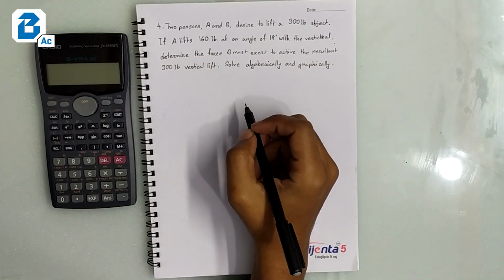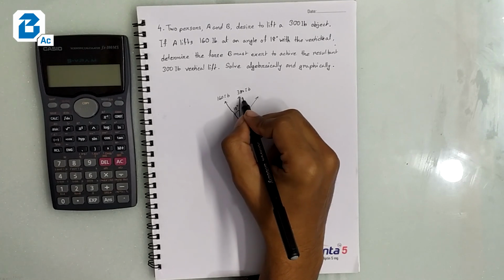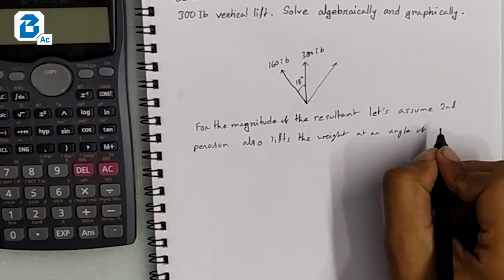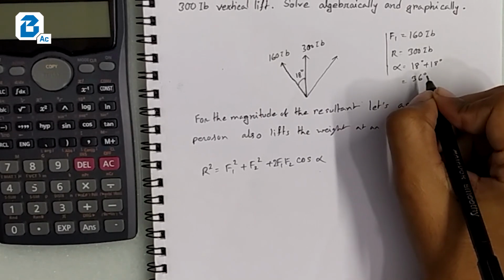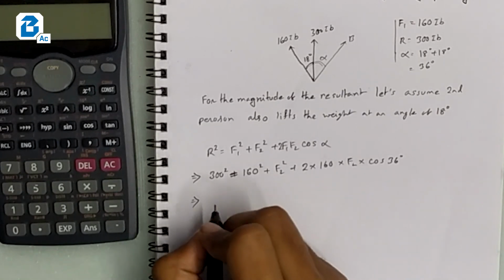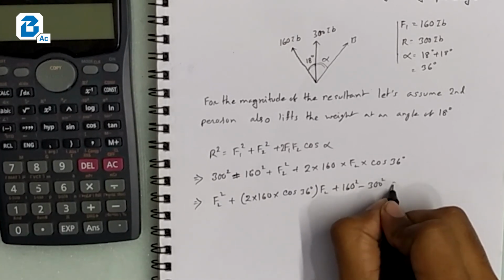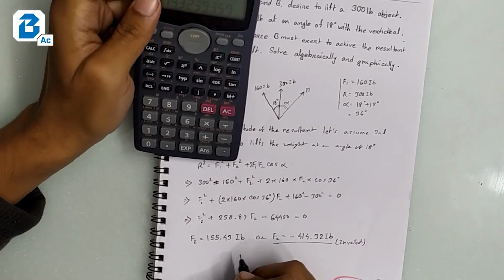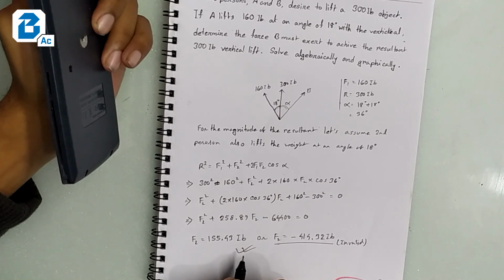Analytic Mechanics Chapter 01 Problem 04 Resultants And Components.